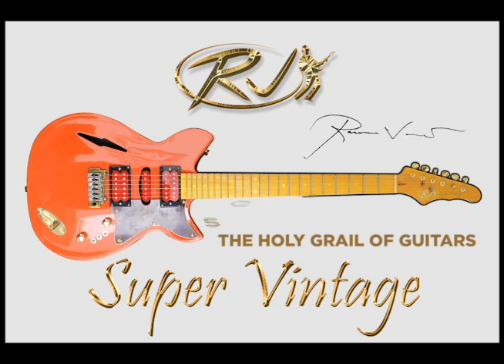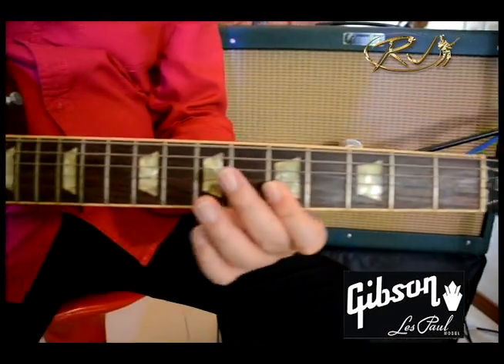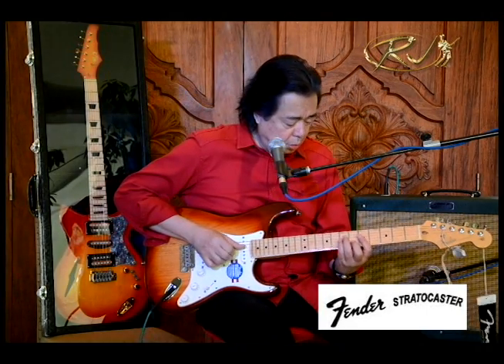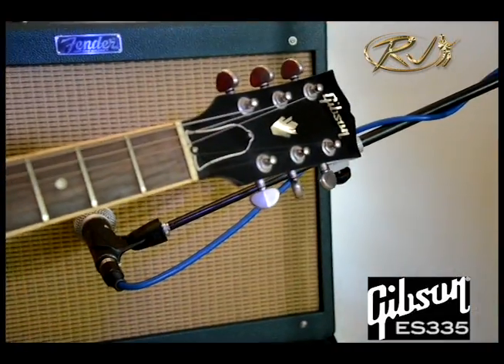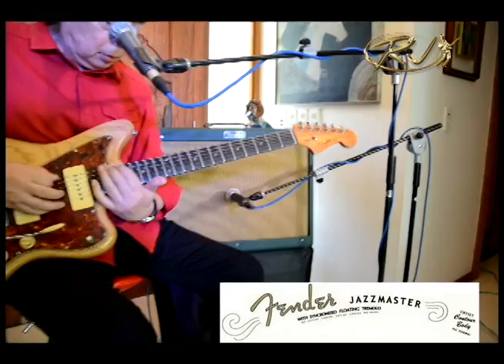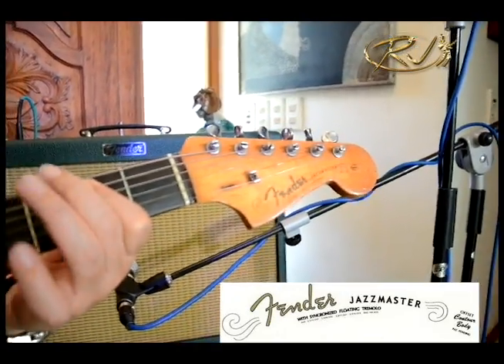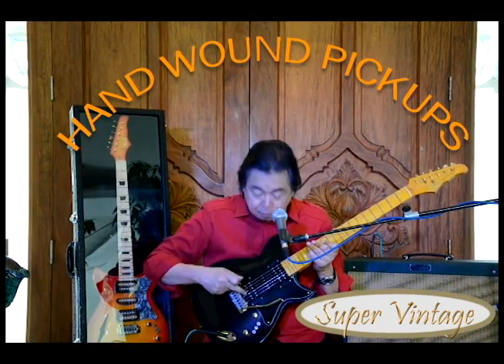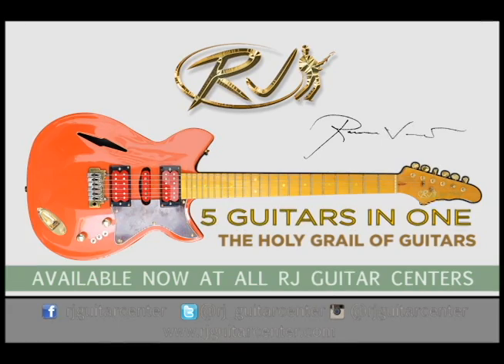RJ Super Vintage Guitar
RJ's signature guitar is finally available to the public -- The RJ Super Vintage.

This amazingly versatile guitar is possibly the most versatile guitar to date -- able to mimic 5 guitars in one.  Through its revolutionary switching system and custom hand-wound pickups, the RJ Super Vintage is able to sound like the 5 iconic and most popular guitars: the Fender Telecaster, the Gibson Les Paul, Fender Stratocaster, Gibson ES335 and the Fender Jazzmaster.

"I developed the RJ Super Vintage because I used to have to change guitars in between songs during my shows.  Now, I no longer have to do that.  As long as I have my RJ Super Vintage, I'm all set for the whole show," RJ says.

*We do not own the logos in the video*